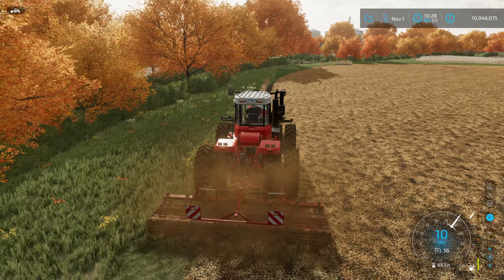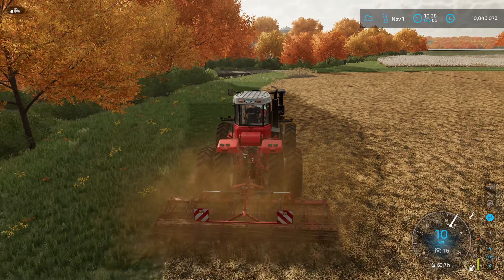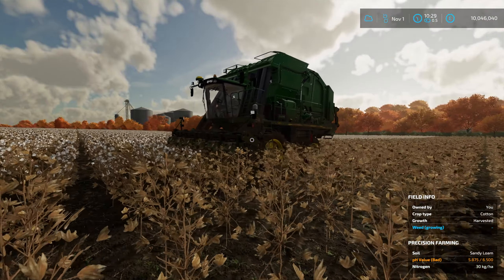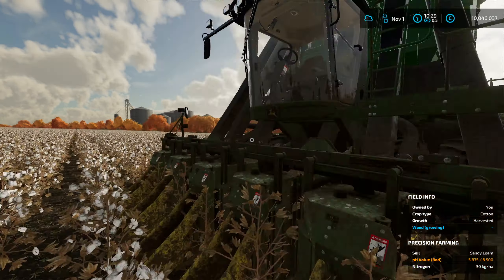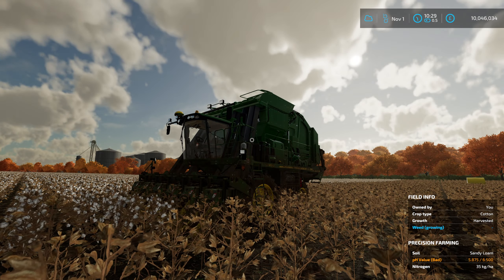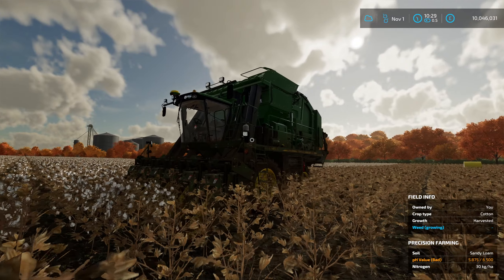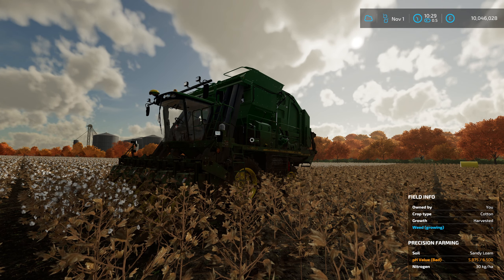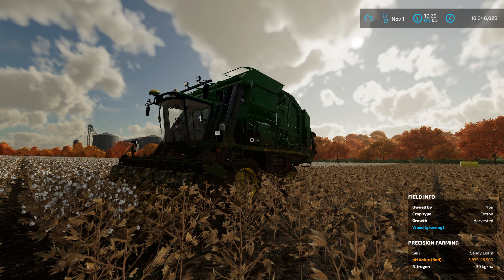Elmcreek Let's Play ish #184 Cotton Harvest part 2 Farming Simulator 22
Thrustmaster SimTask FarmStick, Multifunctional Joystick
HORI Farming Vehicle Control System for PC (Windows 11/10)

30 day Prime Trial

Partnered with